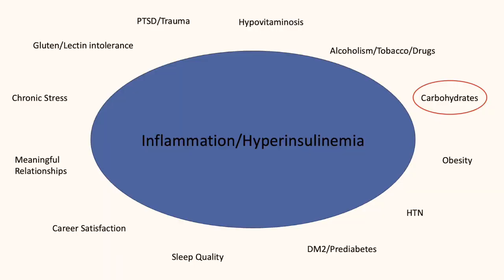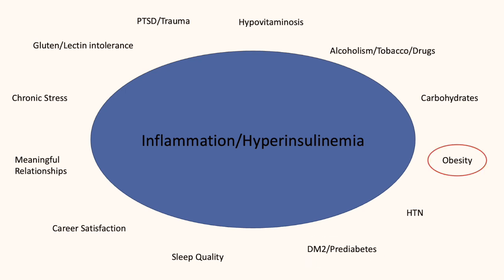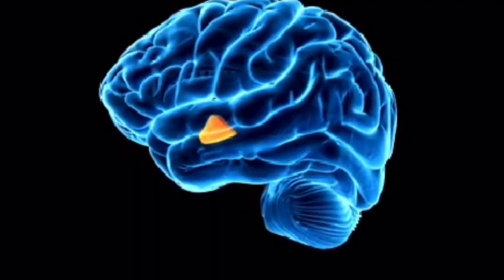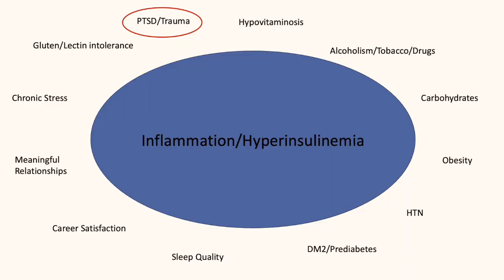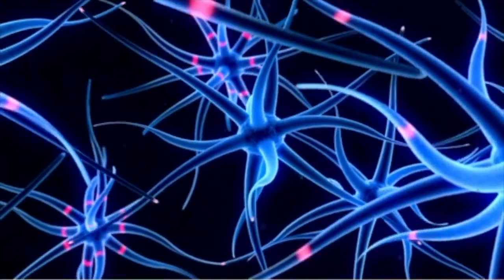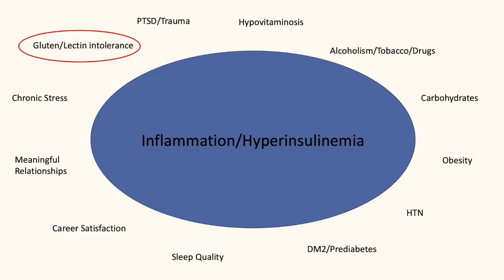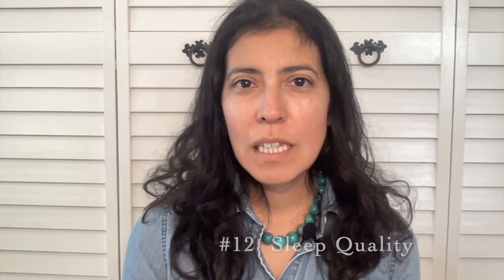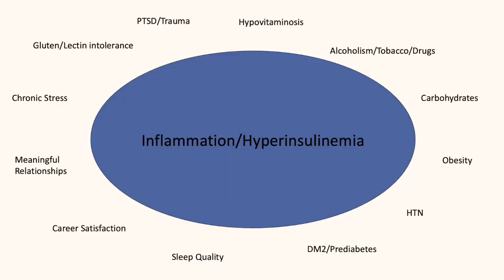12 Surprising Causes of Inflammation in Women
Dr. Salcedo, Board certified OBGYN discusses the 12 sources of elevated insulin and chronic inflammation that she most commonly sees in her female patients.